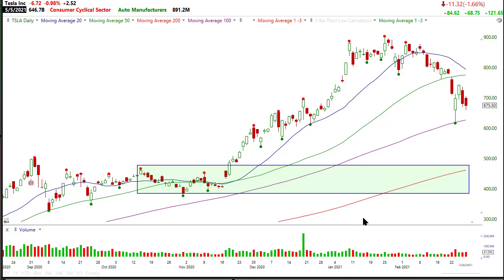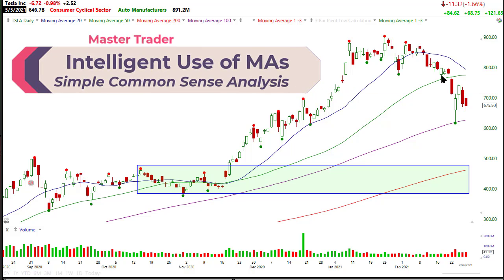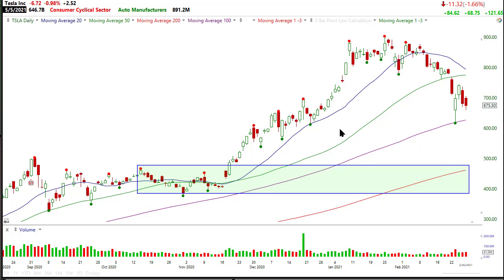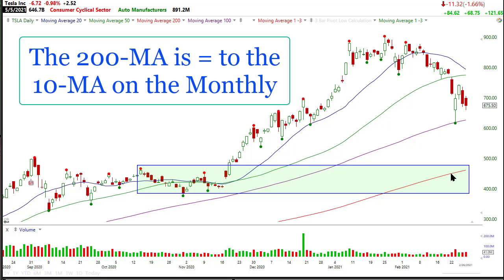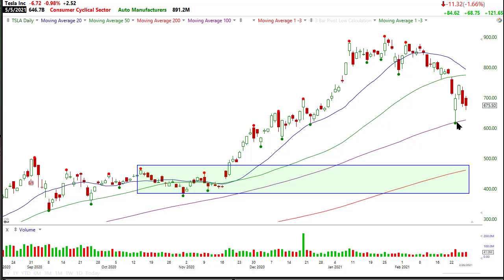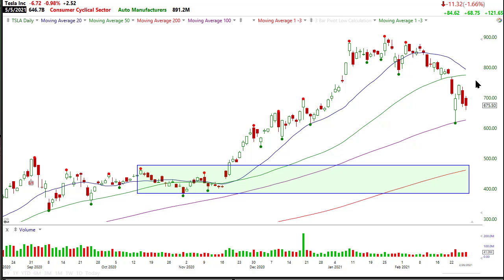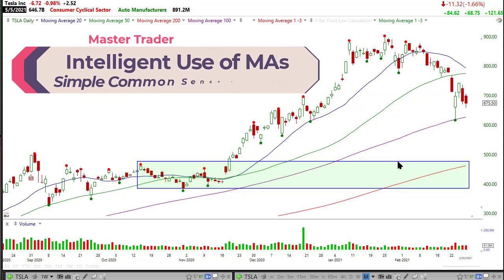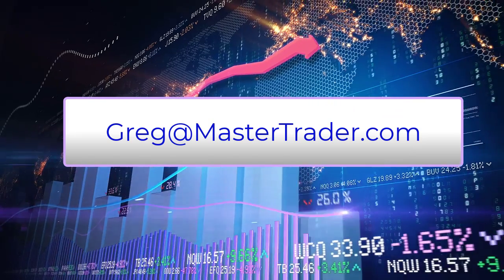Intro to Master Trader